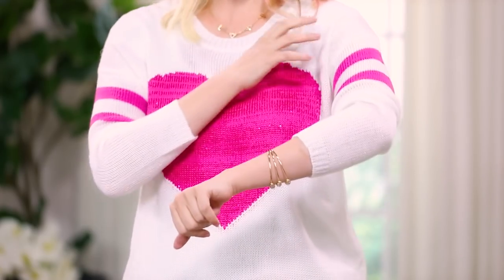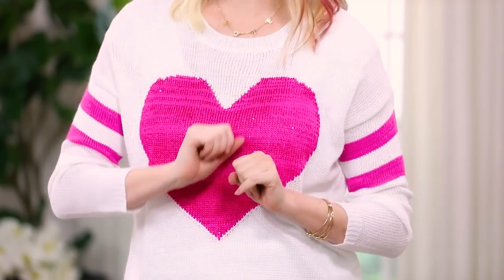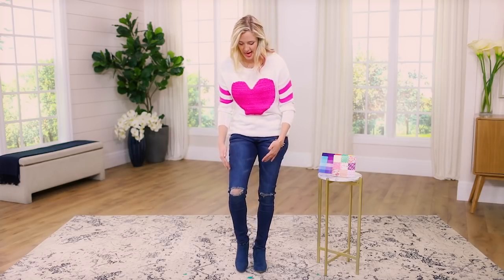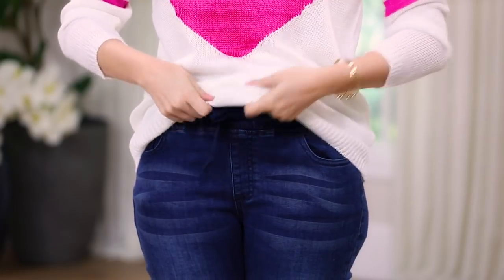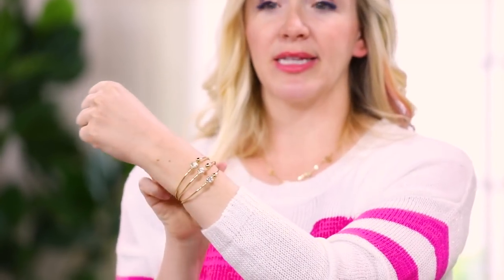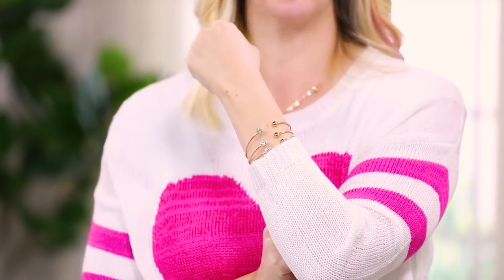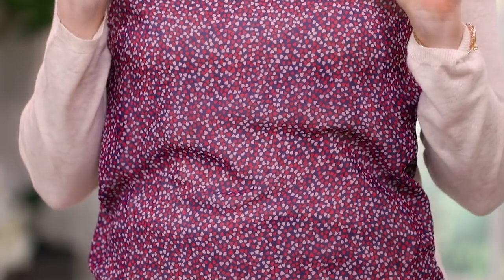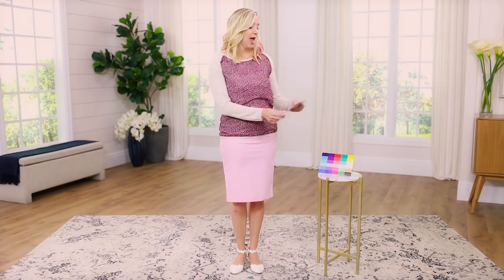Outfit Ideas for Valentine's: How to Wear Hearts in Pattern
Type 1 expert Jaleah shows off how to wear pink hearts this Valentine's Day and invites you to speak kindly to yourself.